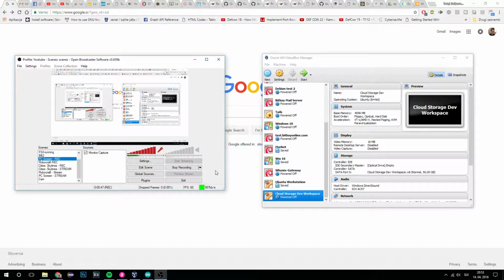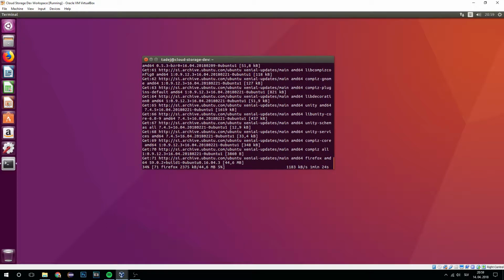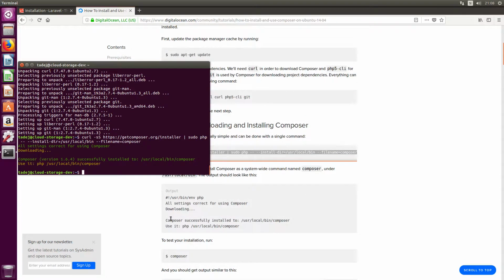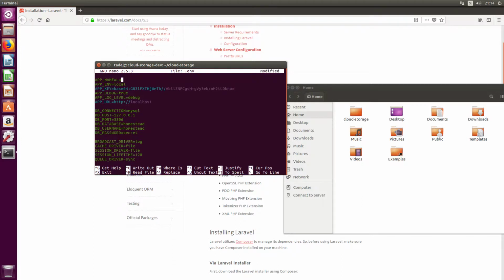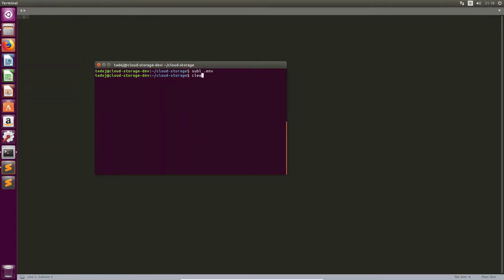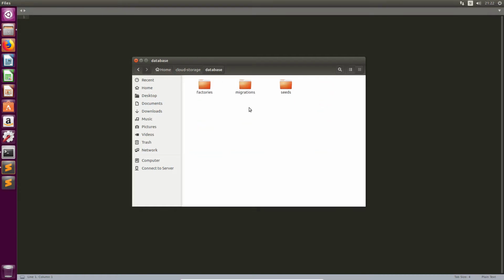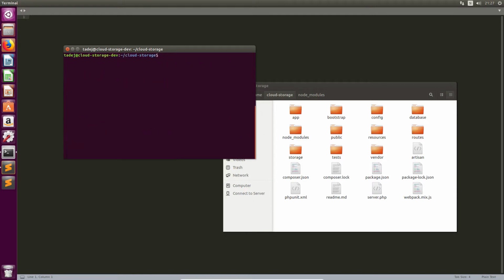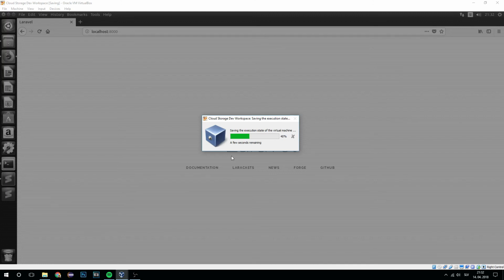From NULL to FULL(-Stack Developer) [Cloud File Storage][Part 3.1]: Project Setup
Hey, hey, hey!! Part 3 is here! 😉 ...well... Part 3.1... Part 3.2 is coming out before the end of the week with a couple of things I forgot to mention in this one.

Enjoy! And please leave your feedback in the comments down bellow!!